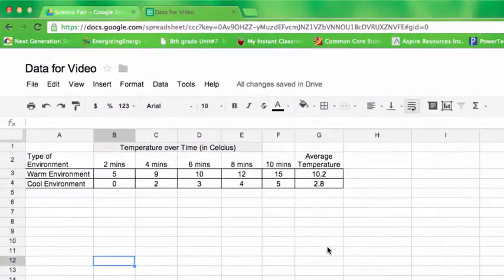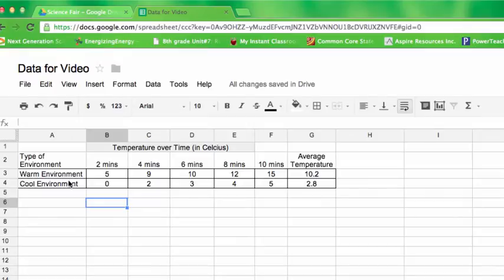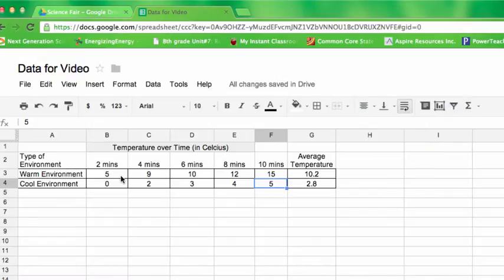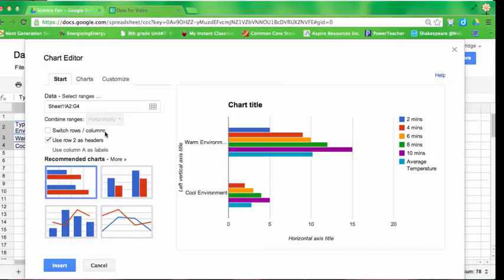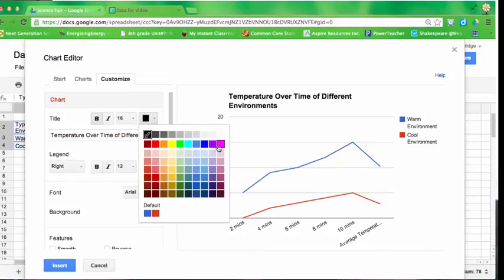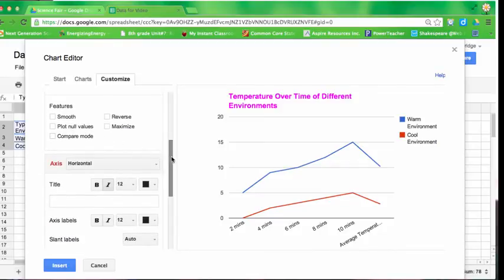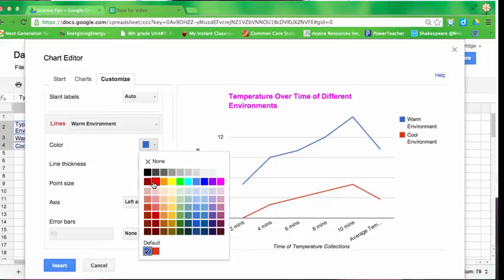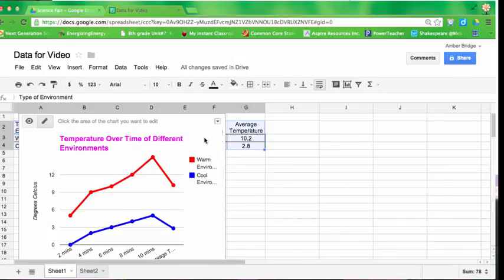Organizing data for an experiment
Organizing and displaying data for a science experiment using google spreadsheets